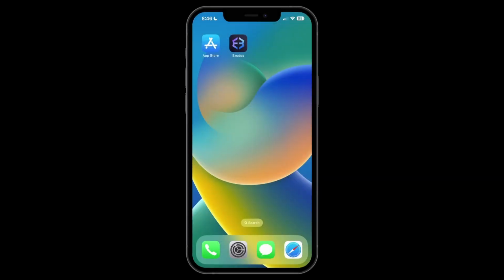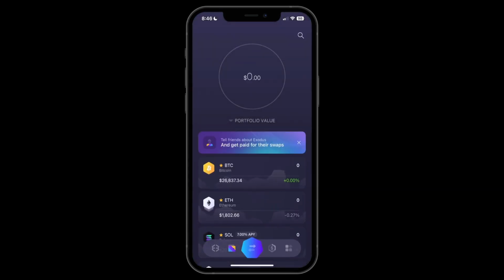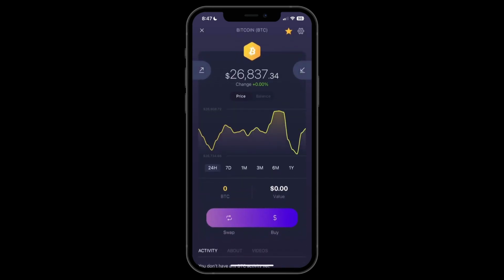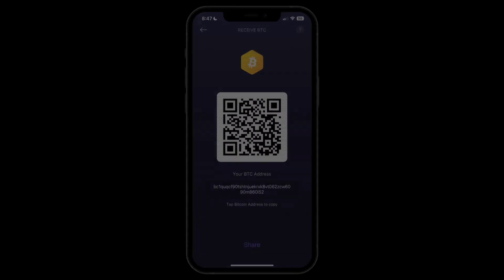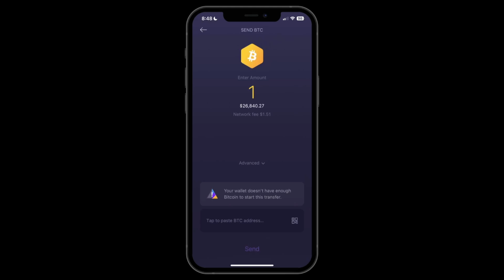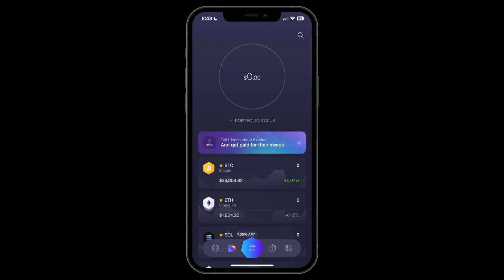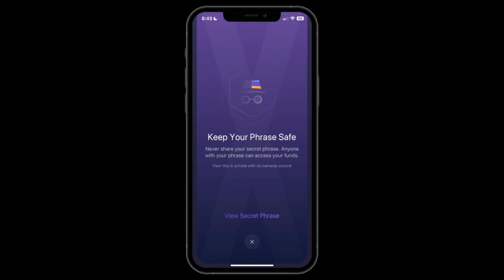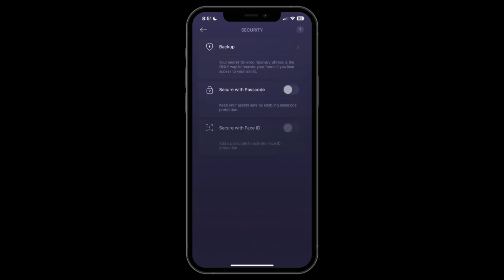How to Setup and Use Exodus Wallet for iOS/Android (2023)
Please Advise your financial advisor if crypto is the right investment for you.